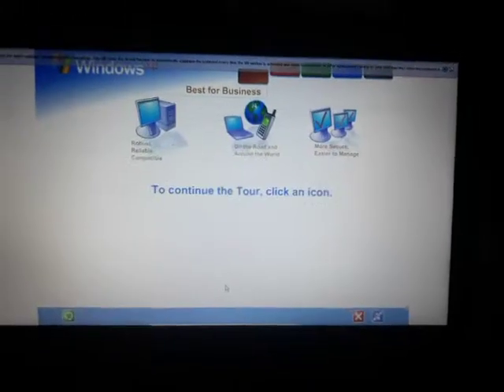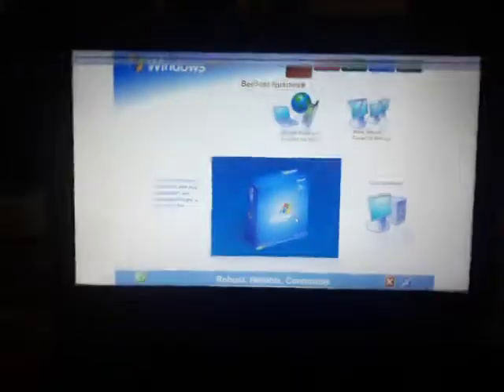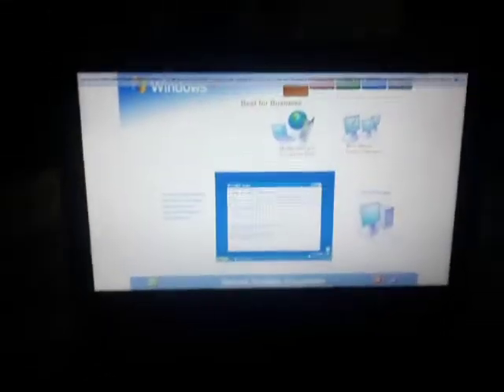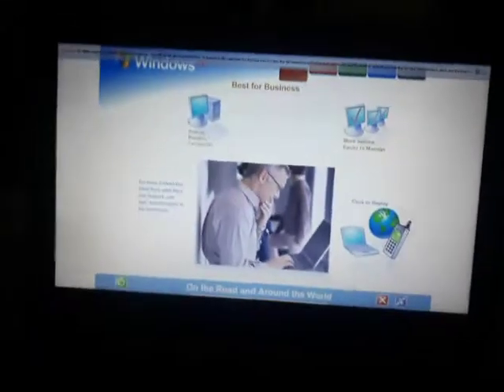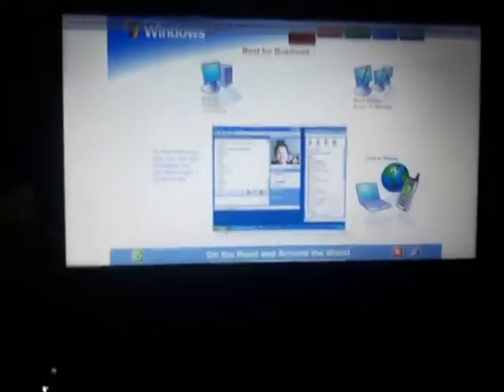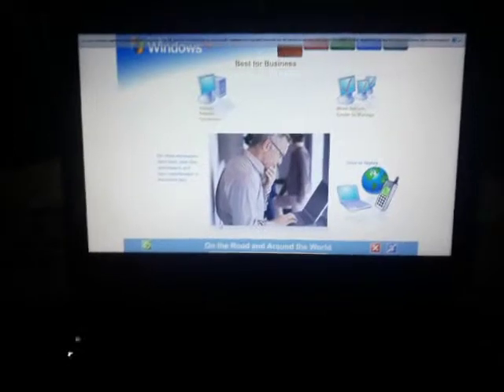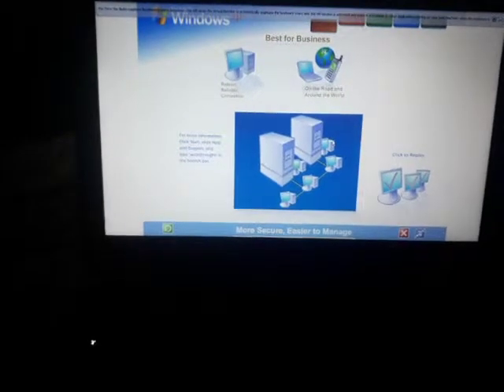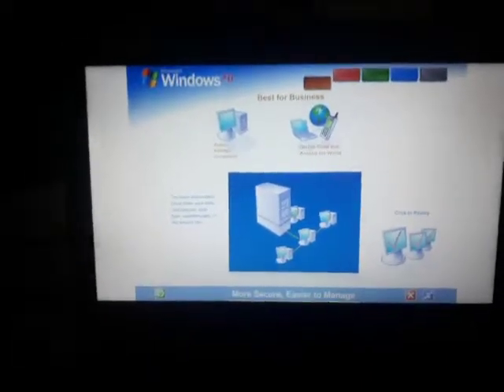Best of Business